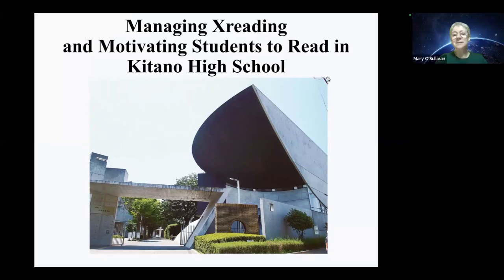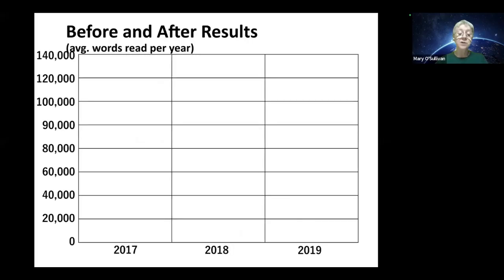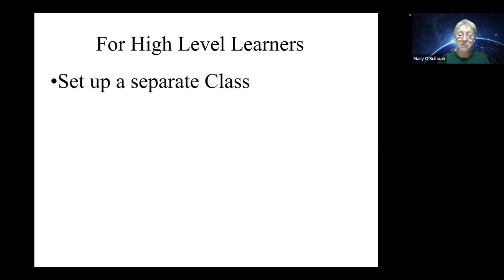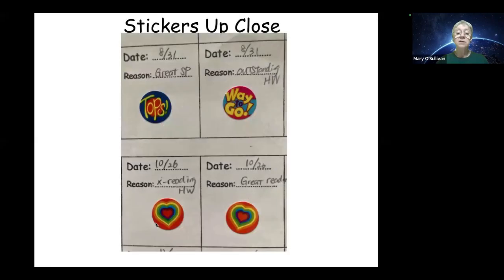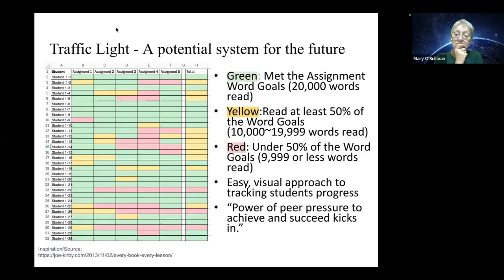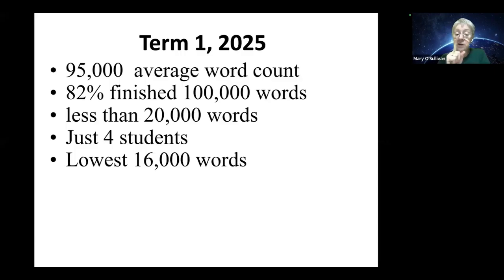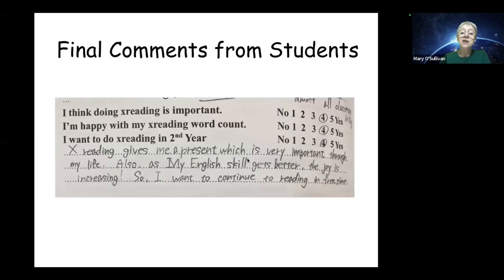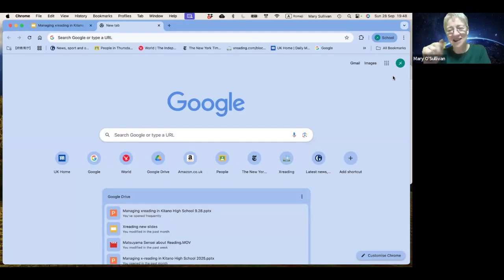PresentERs September 2025 - Motivating HS Students to Read (Mary O'Sullivan)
PresentERs takes place on the last Sunday of each month online on Zoom. It is free for anyone to attend.

Abstract:
In this presentation, I will describe my teaching situation, and how I encourage students at Osaka Prefectural Kitano High School to take part in extensive reading through Xreading. Motivation is central to success, so I begin by helping students understand the benefits of extensive reading for language growth. I also try to sustain interest by setting achievable goals, giving rewards, and offering praise and recognition for progress. I will share examples of how these approaches work in a large, mixed-ability high school classroom. I don’t know all the answers for motivating students but I will share what has worked for me.

Speaker Bio:
Mary O’Sullivan has taught languages in Ireland, Spain, and Japan. She began her career teaching Irish in secondary schools in Ireland before moving to Spain, where she taught English as a Second Language. Returning to Ireland, she taught both Spanish and Irish at secondary level. After moving to Japan, she spent about 15 years teaching English at university before joining Osaka Prefectural Kitano High School, where she now teaches English. She has developed her own teaching materials and is interested in practical ways of supporting student learning. At Kitano, she has introduced Xreading to make extensive reading more accessible and to support fluency in large, mixed-ability classes.